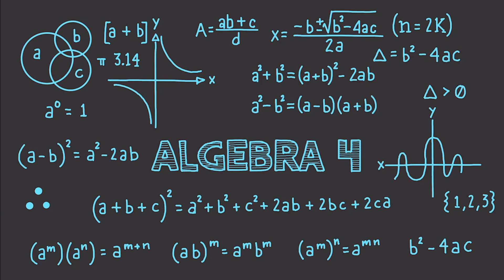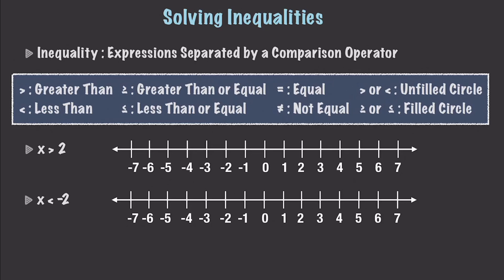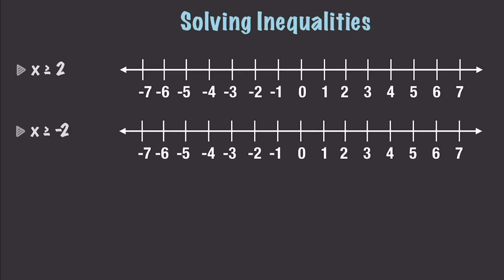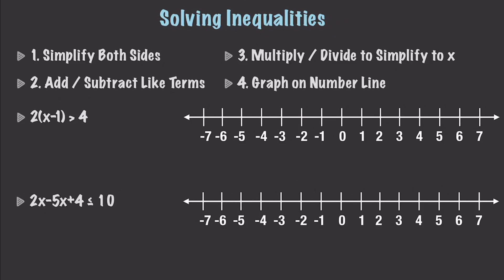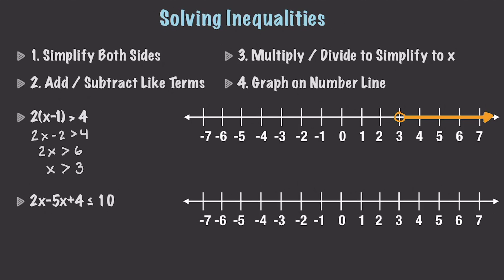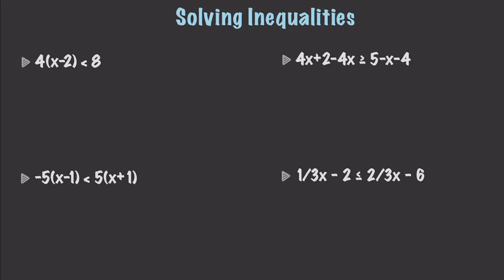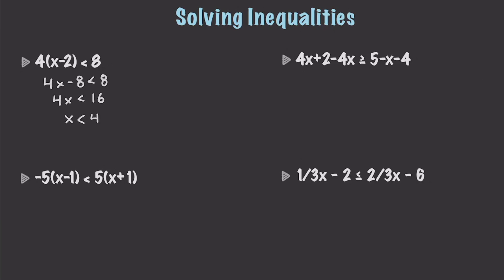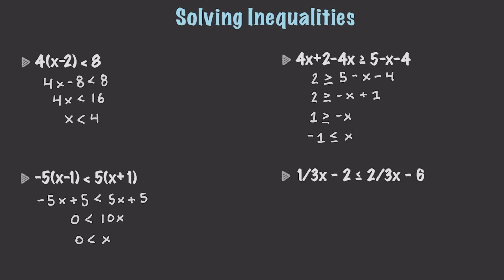Learn Algebra 4 : Solving Inequalities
In this video I completely focus on Solving Inequalities. Solving inequalities is very similar to solving equations so if you know how to do that you basically have to learn 1 new rule. I won't ruin the surprise.